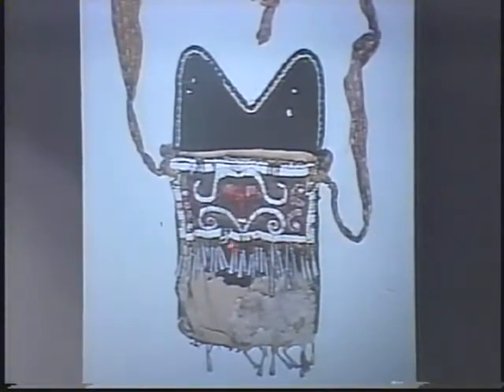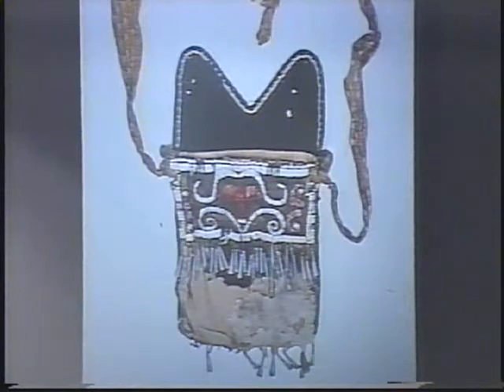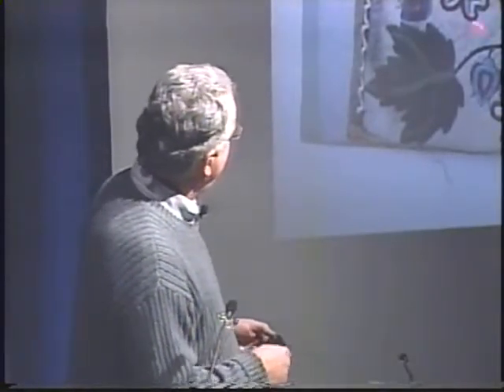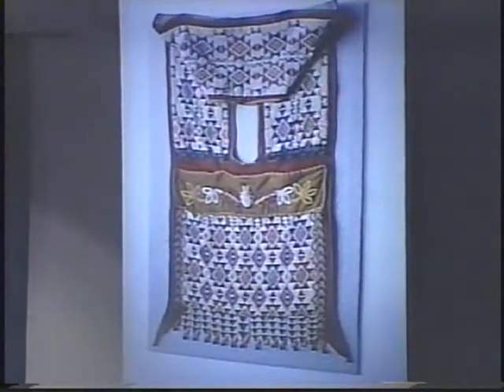Beadwork Masterpieces: Native American Bandolier Bags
Beadwork Masterpieces: Native American Bandolier Bags, an illustrated lecture by Tom Myers. Nebraska State Historical Society Brown Bag Lecture Series, February 17, 2005.